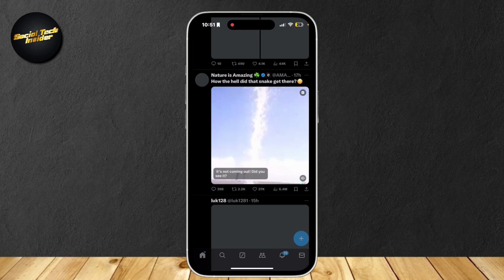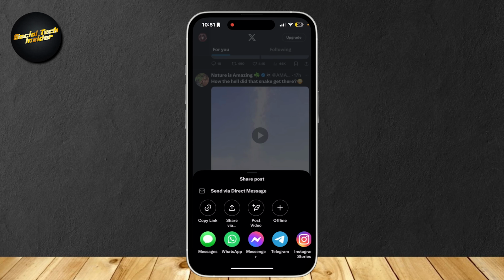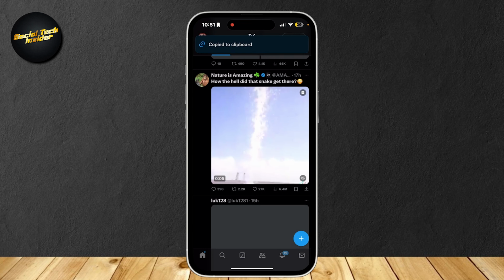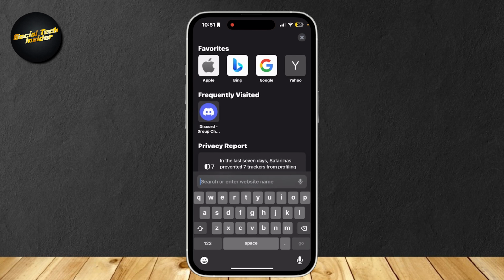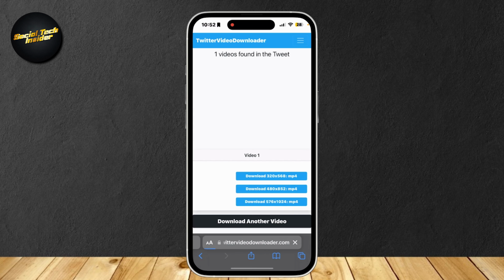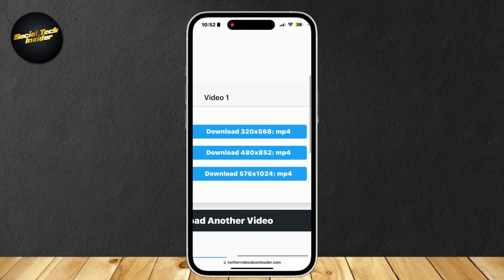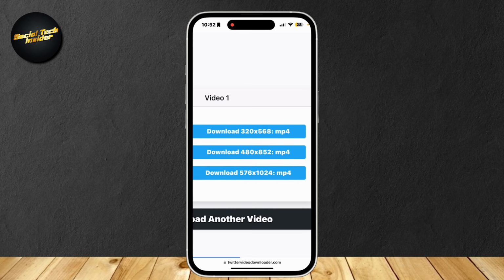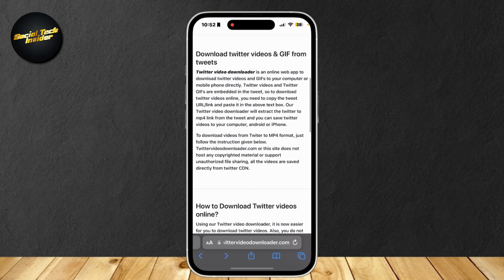How To Download Twitter (X) Videos | Social Tech Insider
Looking to download Twitter (X) videos to your gallery? In this video, we’ll guide you through the easiest methods to save Twitter videos to your gallery directly from the app. Whether you want to keep a funny clip or an important update, we’ll show you step-by-step how to use a Twitter video downloader to download videos from Twitter without any hassle. Follow our simple instructions and enjoy your favorite content offline anytime with easy access to your offline Twitter video collection!